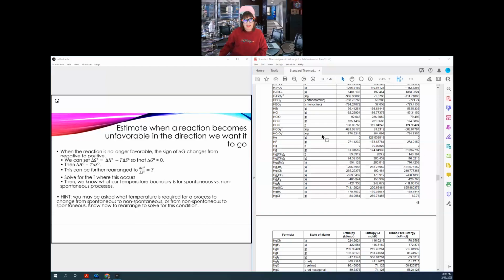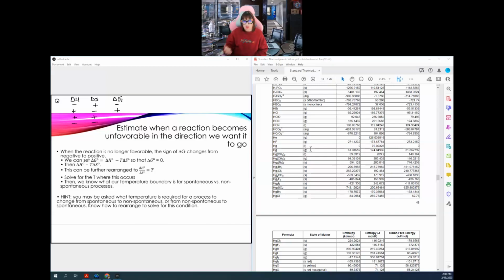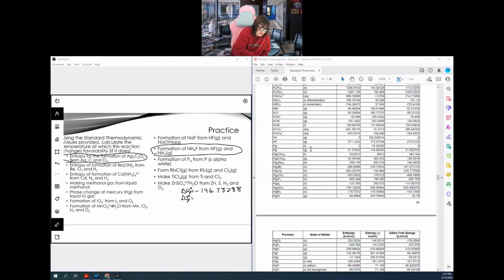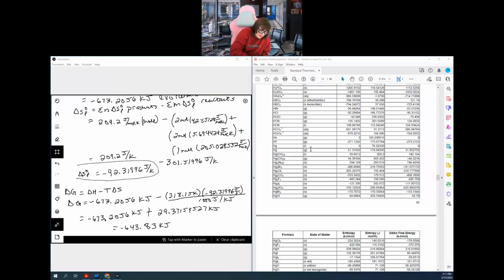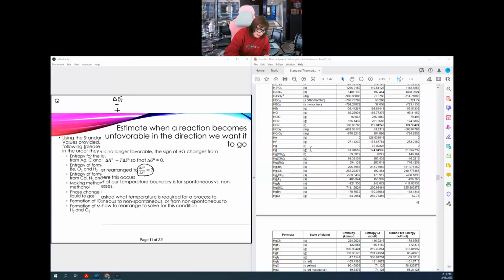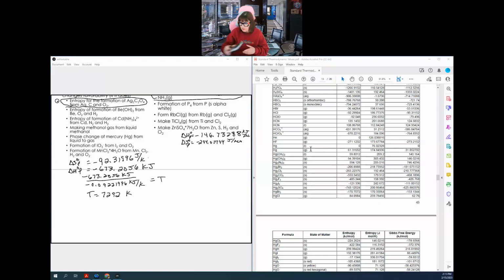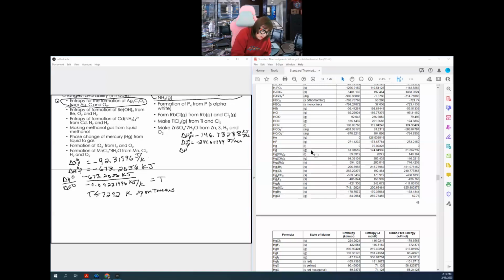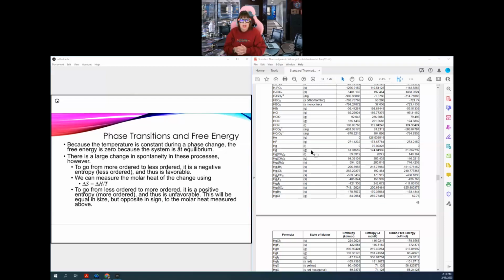Free Energy Temperature Dependence